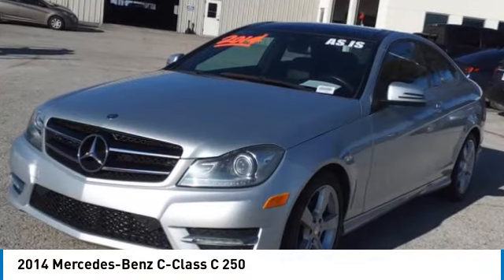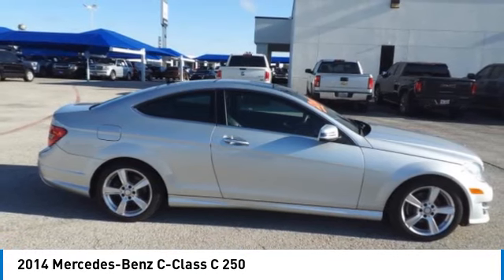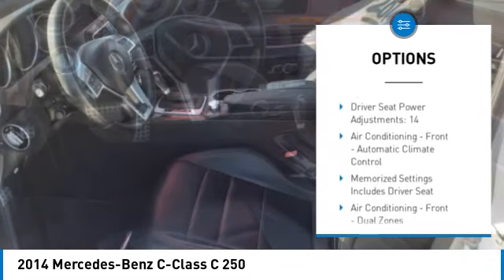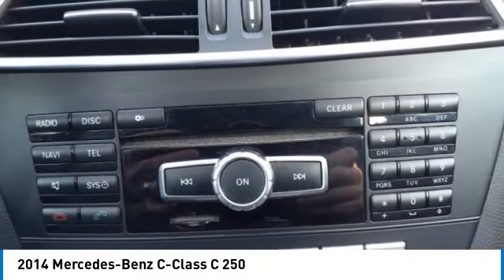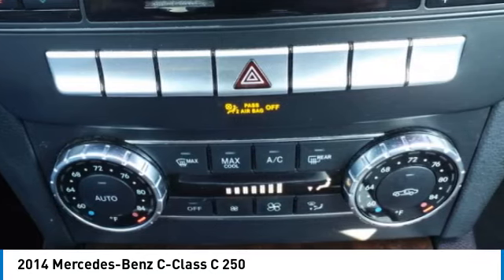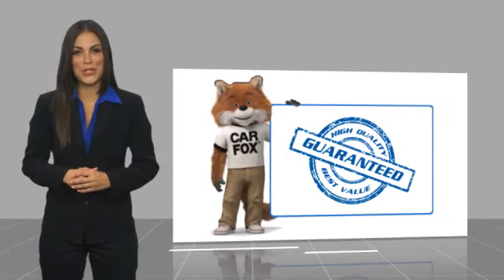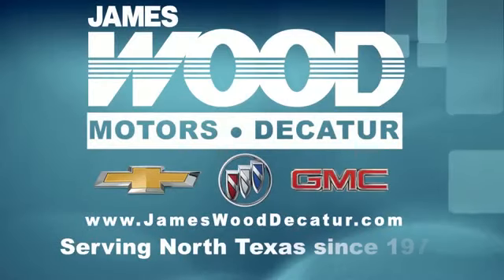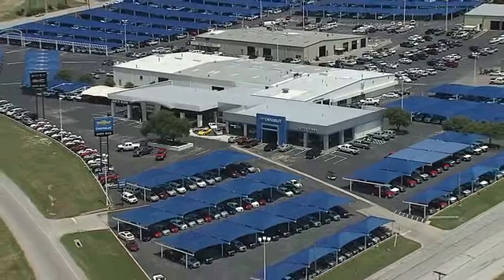2014 Mercedes-Benz C-Class Decatur TX 140798B1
2014 Mercedes-Benz C-Class C 250

2111 US HWY 287 South

You'll love this 2014 Mercedes-Benz C-Class. This is a vehicle you'll want to take home. Call and get in touch with James Wood Motors directly, and be the first to open the vehicle door today!